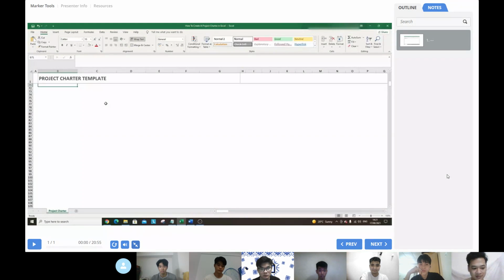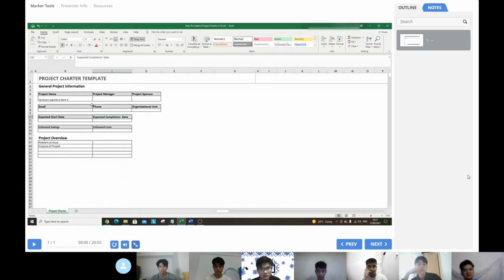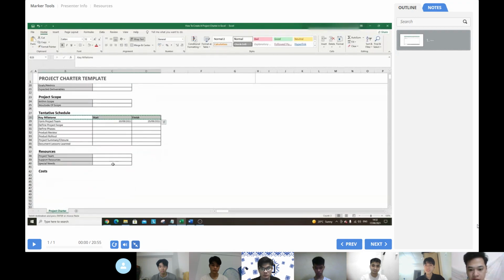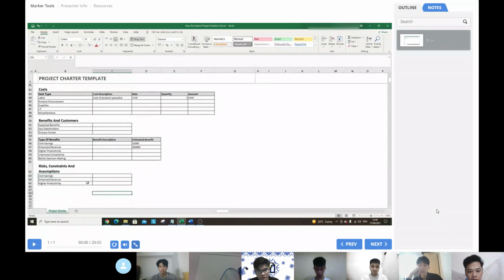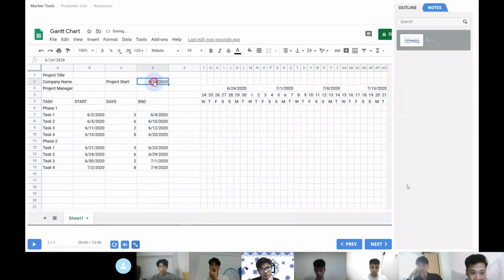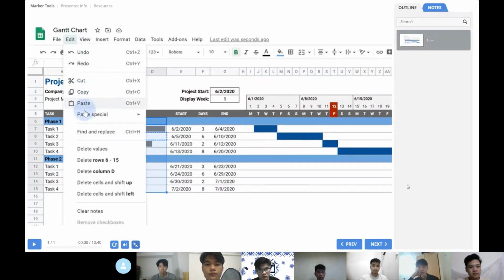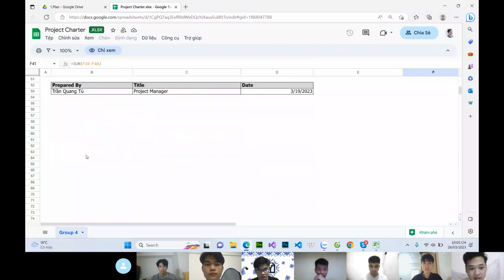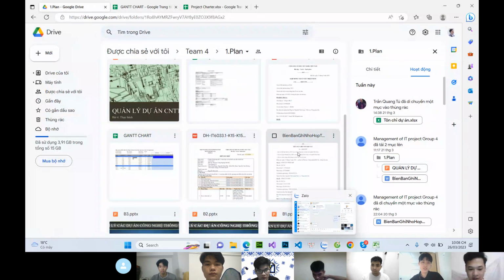Bai4_QLDA_Team4